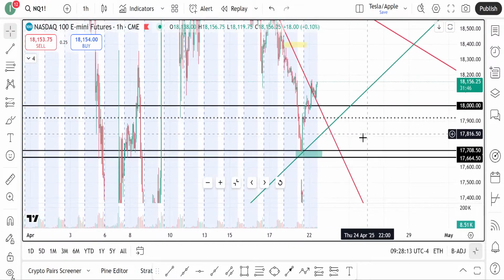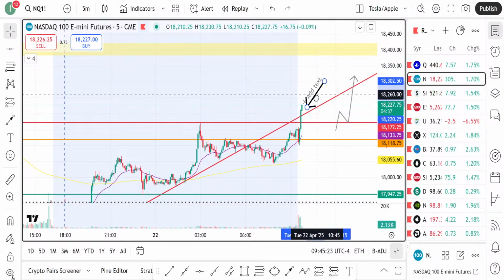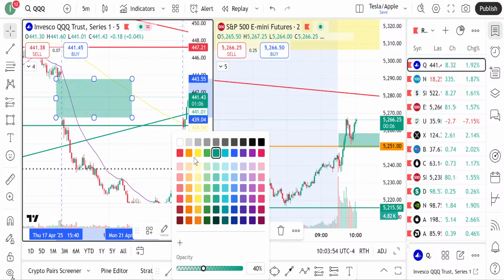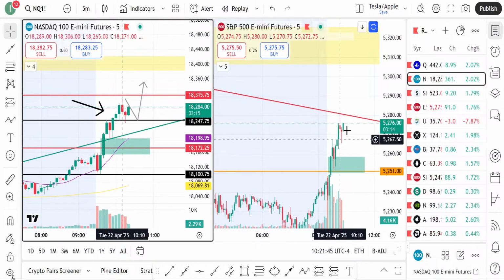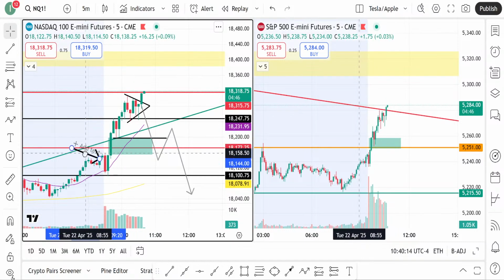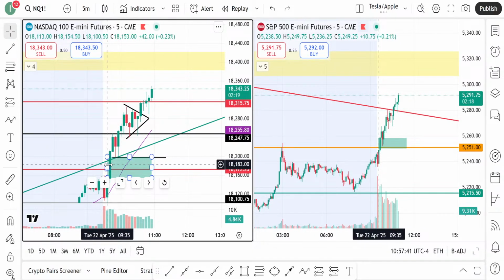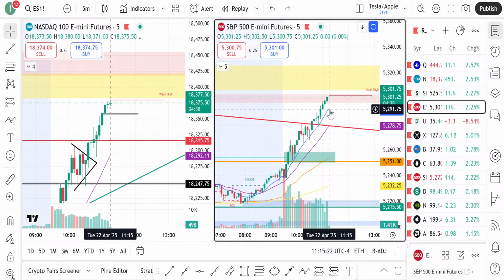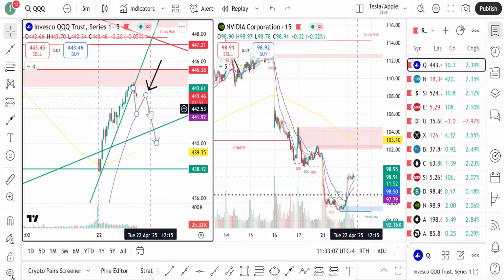Live Futures Market Technical Analysis – NQ / ES – 4/22